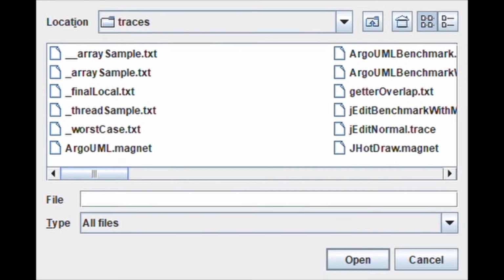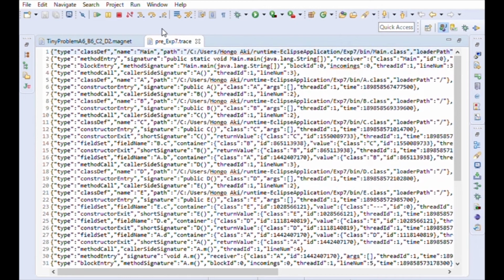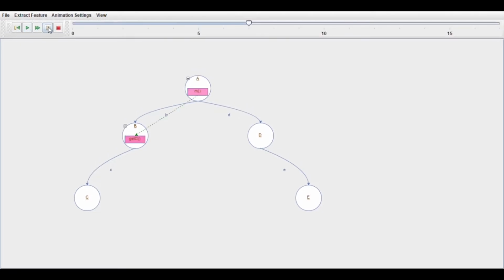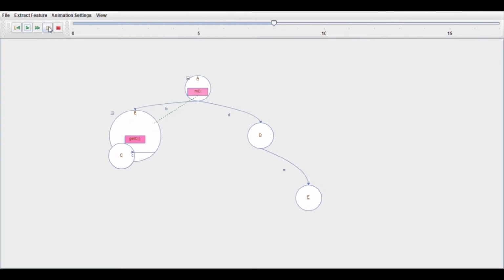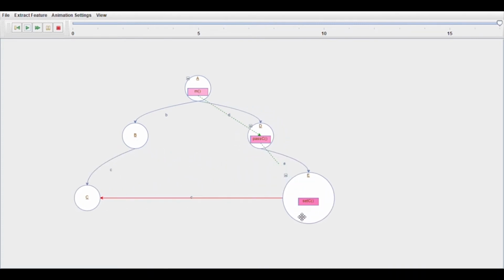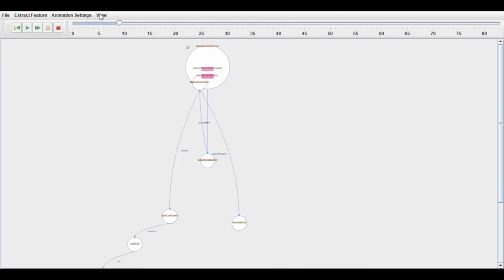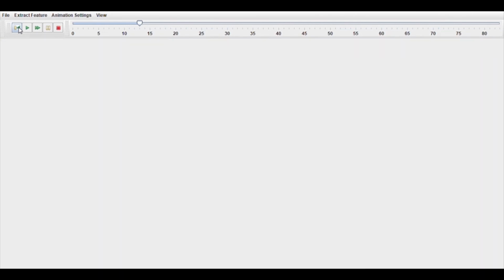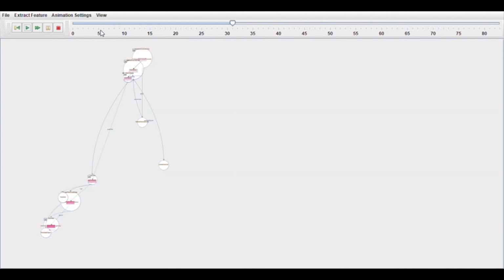MagnetRON: Dynamic Visualization to Combine Reverse-Engineered Sequence and Object Diagrams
A demo video of MagnetRON Viewer for VISSOFT2022.